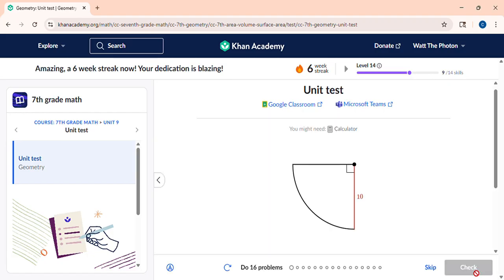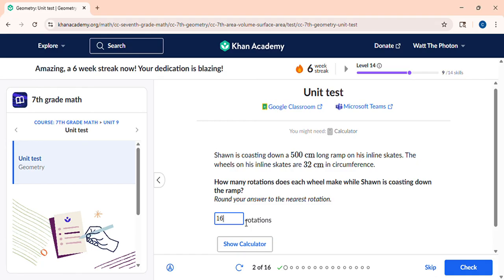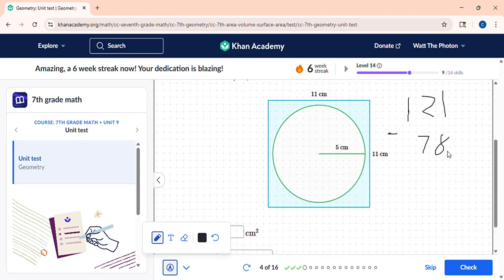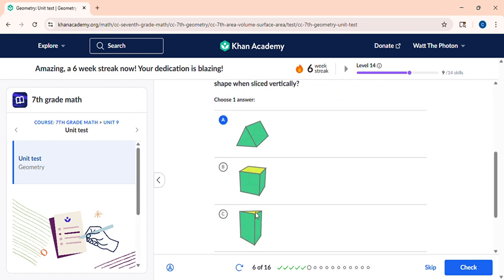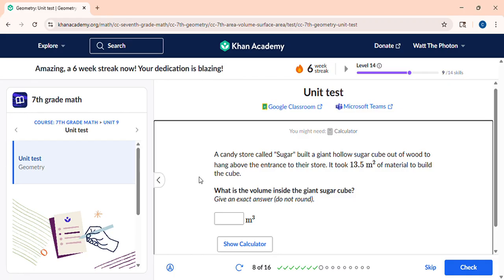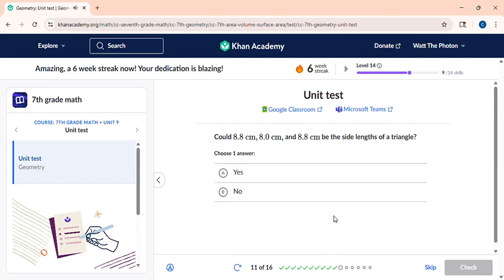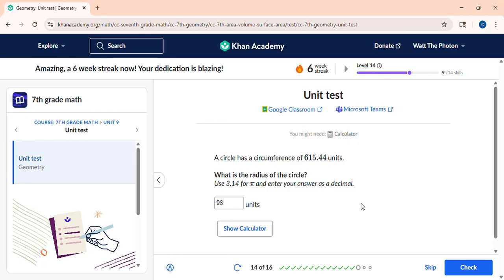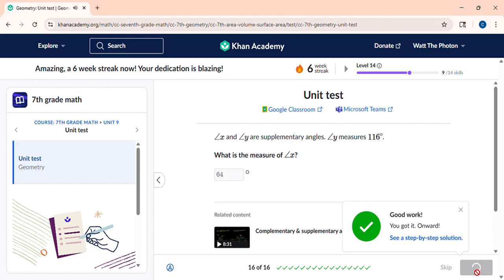7th Grade Unit 9 Part 1